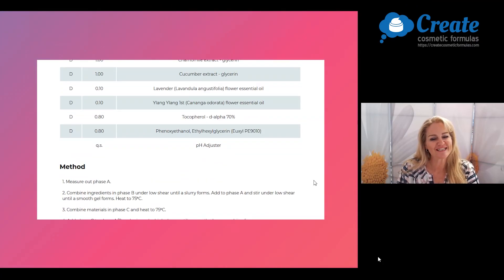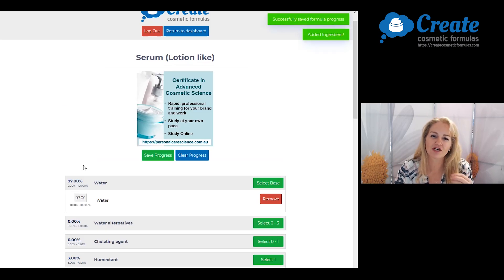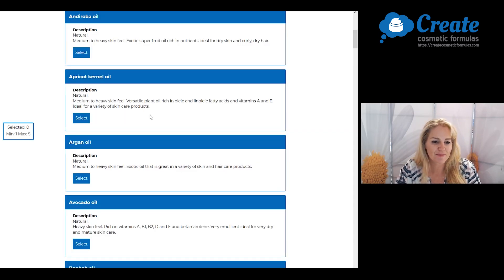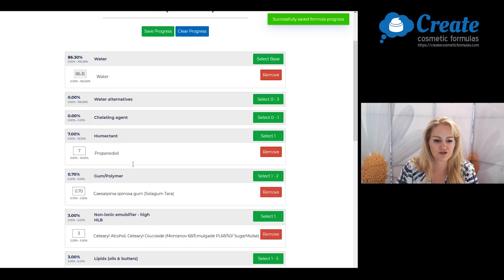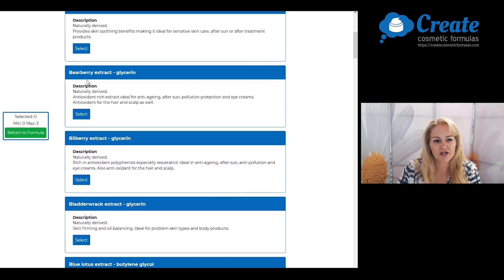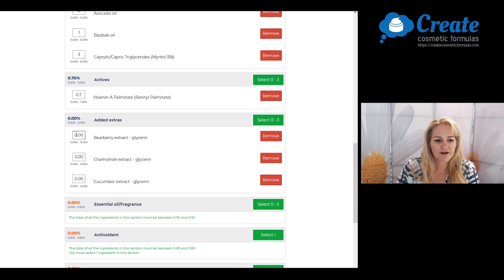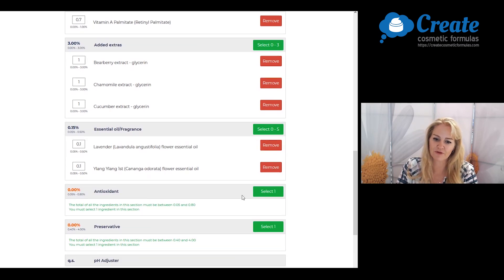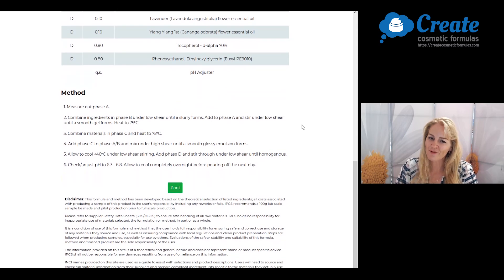How to make vitamin A serum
Vitamin A is great for skin renewal, but not the easiest to formulate with. It also has safety restrictions to ensure safe use in cosmetics. Make vitamin A serum formulas that stay stable and effective, this video shows you how. Make skincare products with great results by formulating cosmetics the right way - this video shows you how, watch now!

Create cosmetic formulas is a revolutionary new program that helps you make cosmetic formulas, without needing any experience or cosmetic science training. Select cosmetic ingredients you want your cosmetic formulas to contain, and avoid the ones you don’t. The Create Cosmetic Formulas program then automatically creates a method to help you put your cosmetic ingredient selections together the right way, for formulating success without needing to know the how and why of cosmetic formula creation. Get making cosmetics confidently!